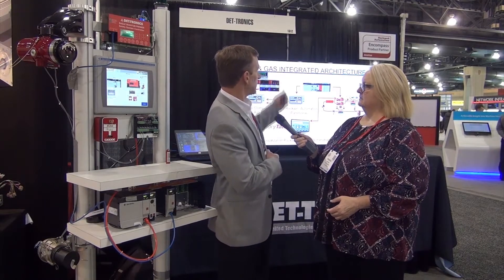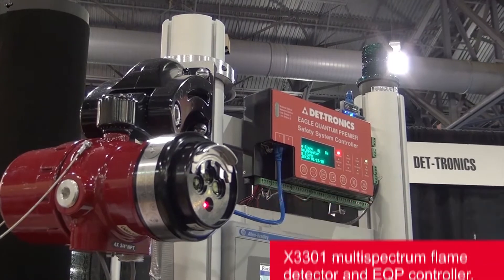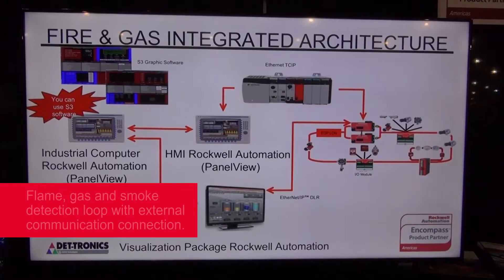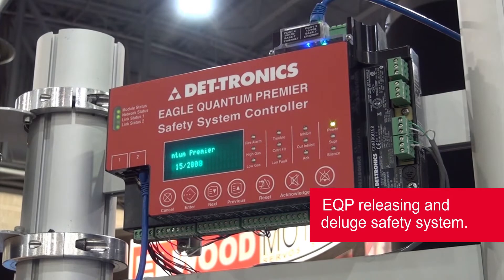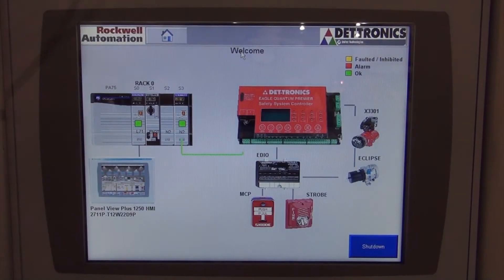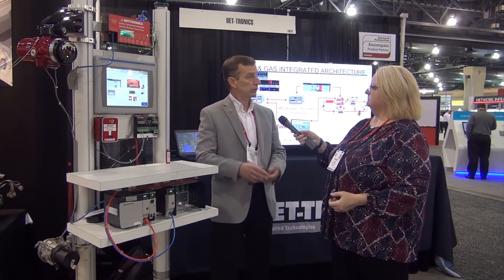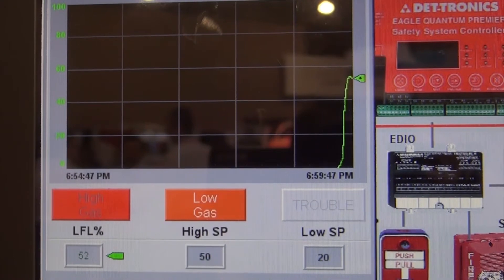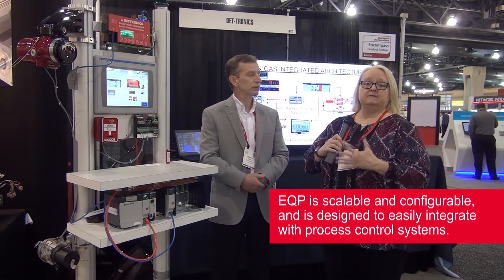Eagle Quantum Premier® (EQP) fire & gas safety system at Rockwell Automation Fair®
Vern Gross, Regional Sales Manager NE, Det-Tronics, demonstrates the Eagle Quantum Premier® (EQP) Safety System at the Rockwell Automation Fair® .  The fault-tolerant, certified SIL 2-capable EQP fire & gas safety controller supports multiple communication protocols, including DLR, and is approved to FM 3010 in accordance with NFPA 72® National Fire Alarm and Signaling Code, 2013 Edition.
Who is Det-Tronics?
Det-Tronics (Detector Electronics Corporation) - Det-Tronics is a global leader in fire and gas safety systems. We provide flame and gas detection and hazard mitigation systems for high-risk processes and industrial operations. The company designs, manufacture, and commissions SIL 2 Capable flame- and gas-safety products ranging from conventional panels to fault-tolerant, addressable systems globally certified. Det-Tronics is a part of Carrier.
Want za customized fire and gas system consult?
Where else can you find Det-Tronics on social media?
If you have a question about how we can assist you with fire and gas safety systems services for any size institution and staying abreast of emerging technologies, navigate these industry waters, please post them; in the comments section below!
The U.S. and International copyright laws protect this presentation.
Corporate Office
6901 West 110th Street
Minneapolis, MN 55438 USA
Det-Tronics manufacturing system is certified to ISO 9001— the world's most recognized quality management standard.